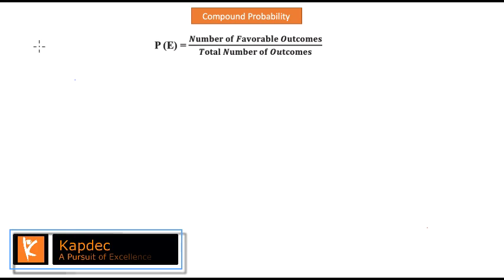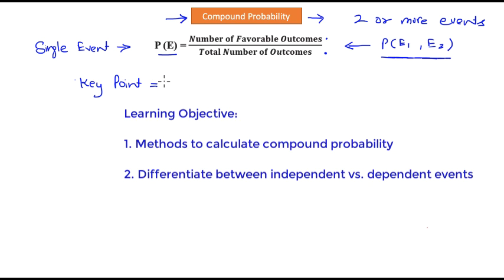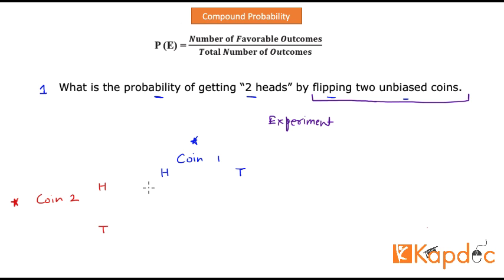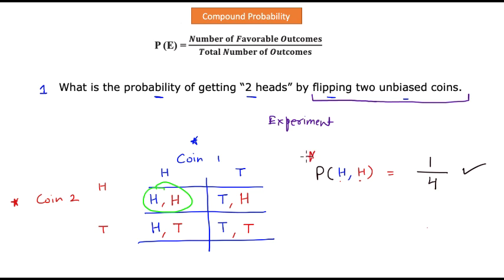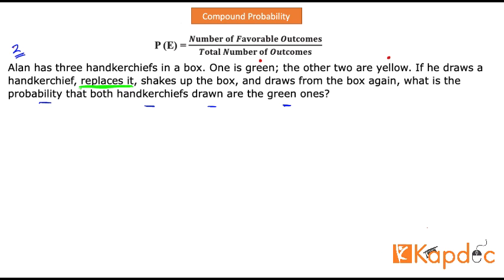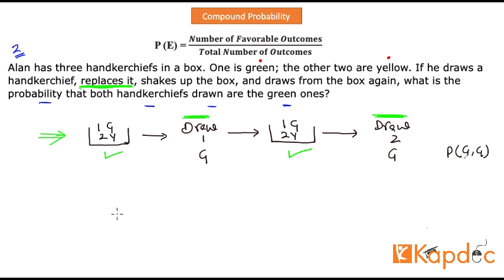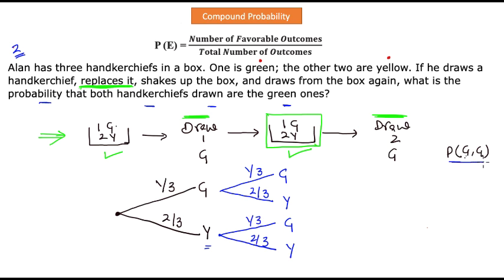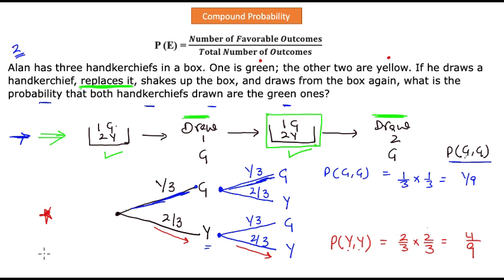Compound Probability 7th Grade | Single Event Probability | Class7maths | KAPDEC